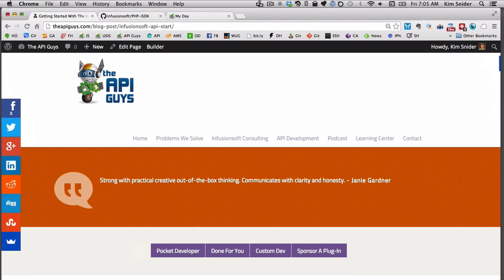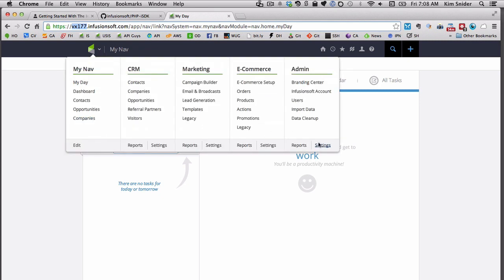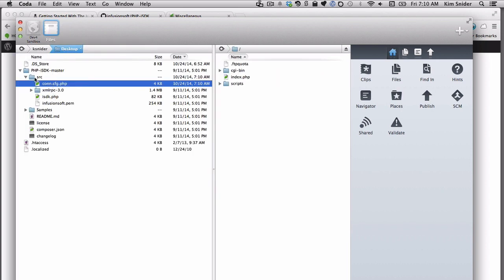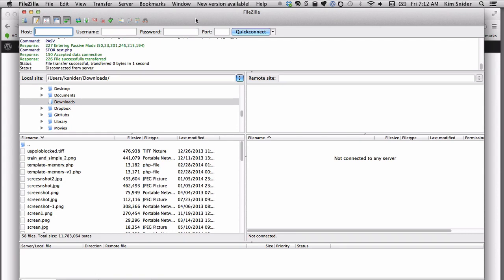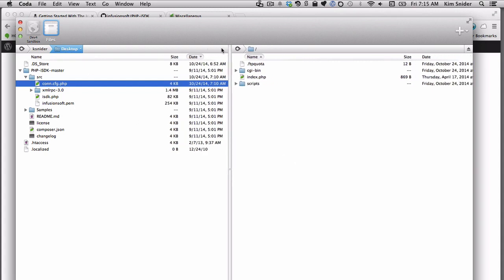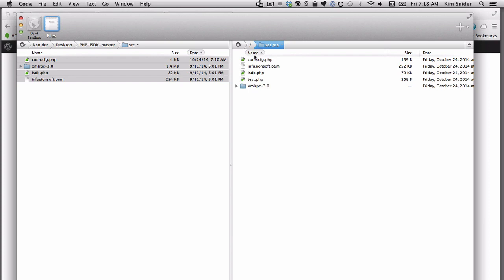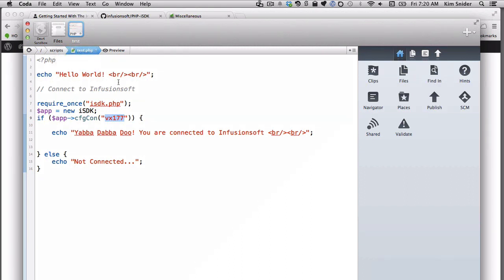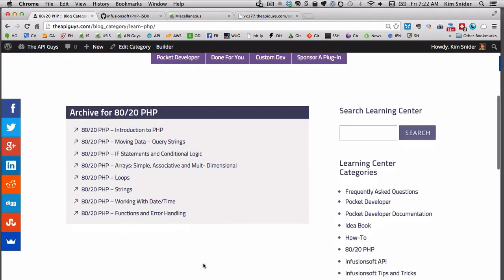Setting Up the InfusionSoft API